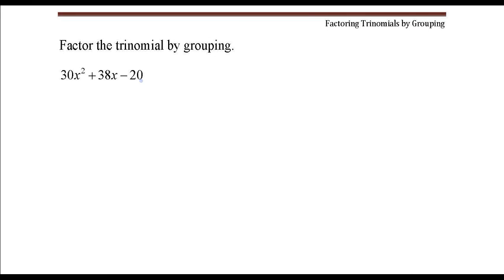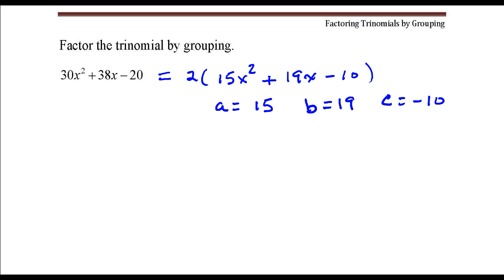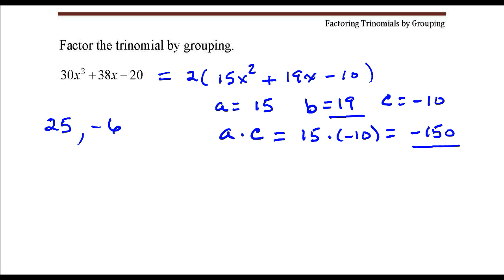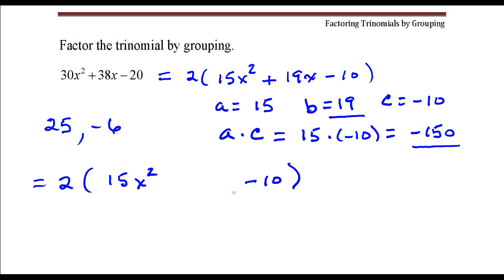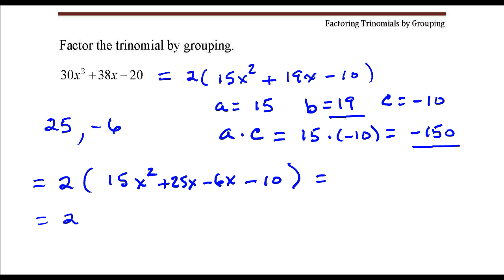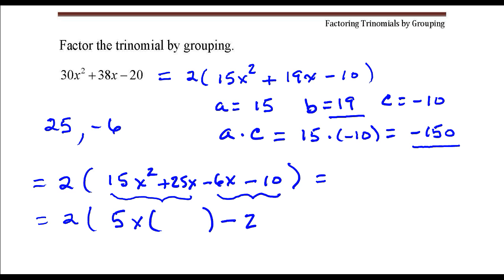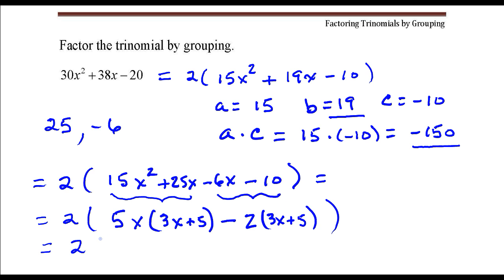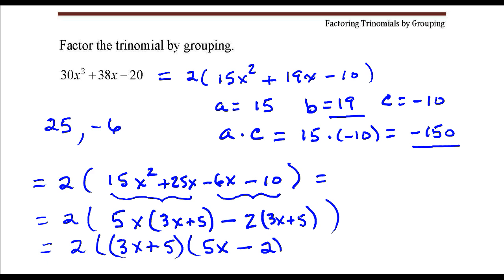Use the method of grouping to factor the trinomial 30x^2+38x-20